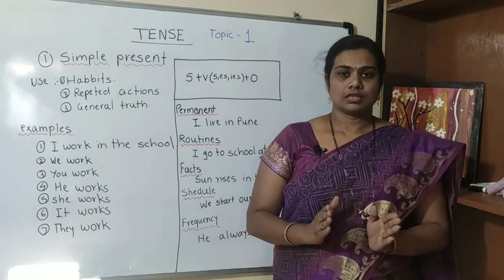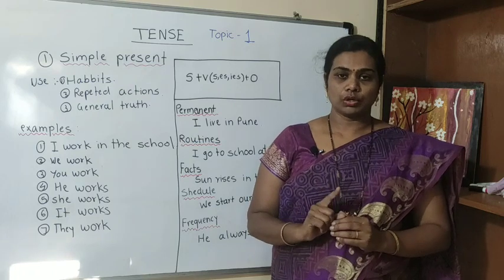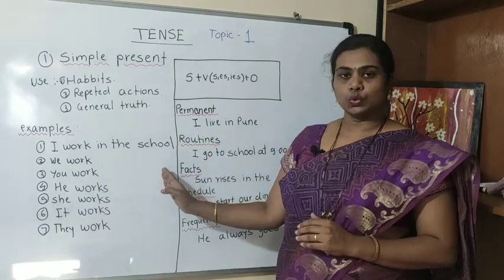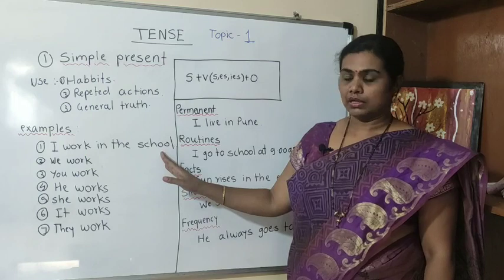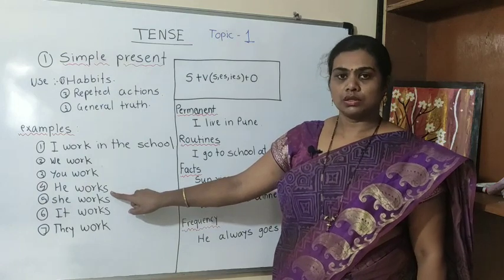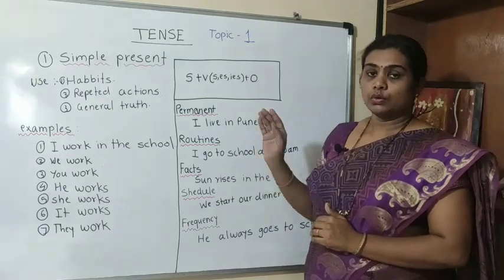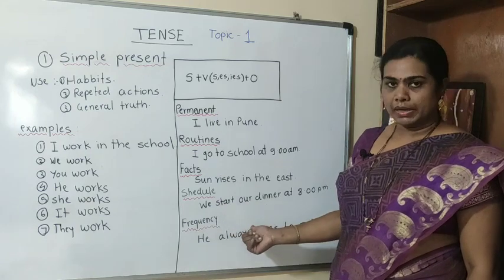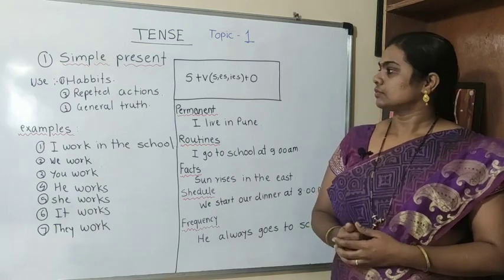Simple present tense lesson 1 | grammer| basics of english homeschooling | sapnas homeschooling